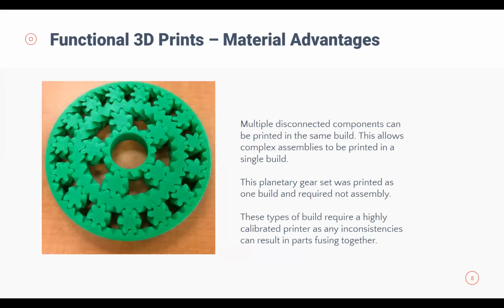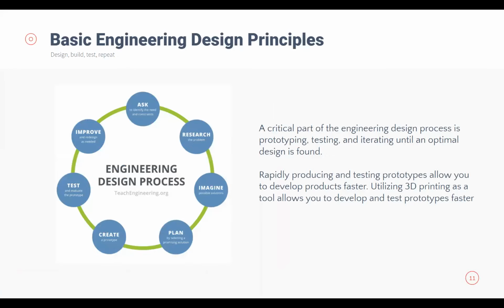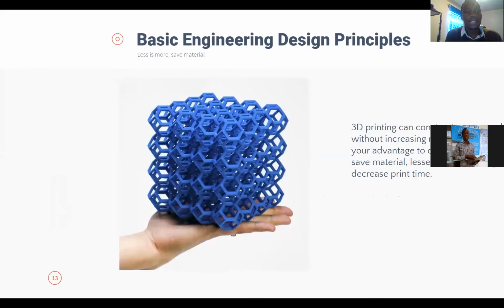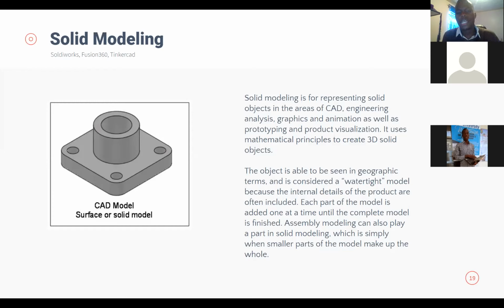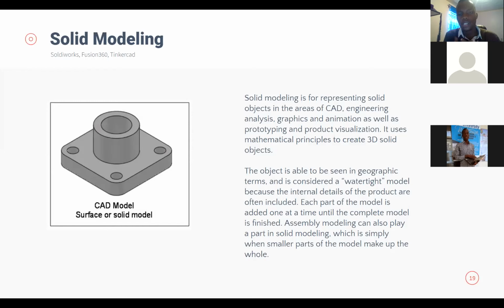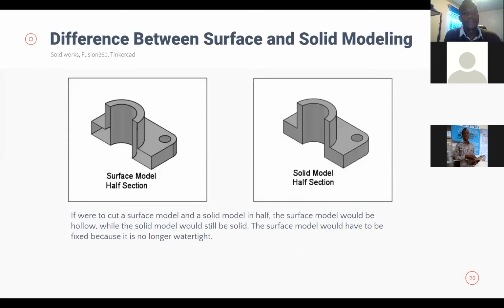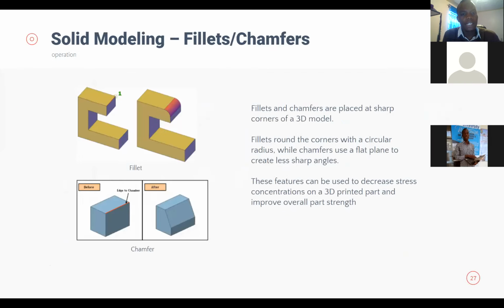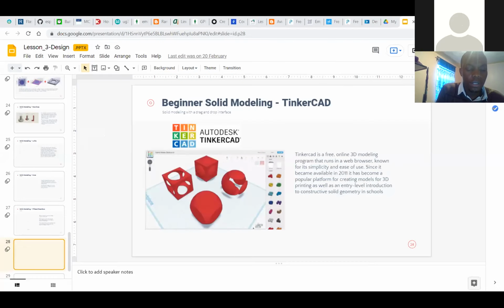3D Printing Introduction to Engineering design - Session 3